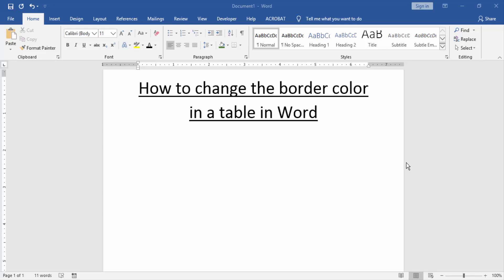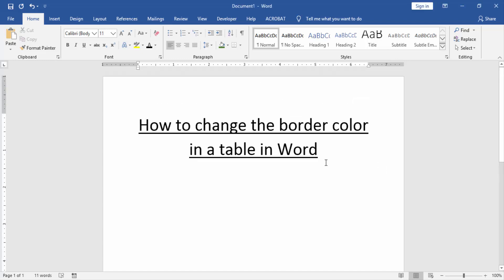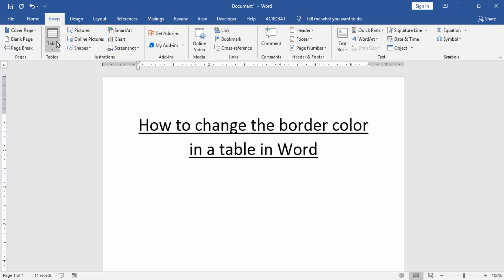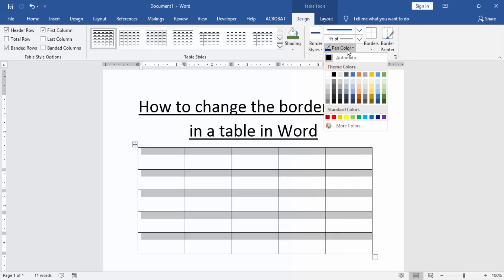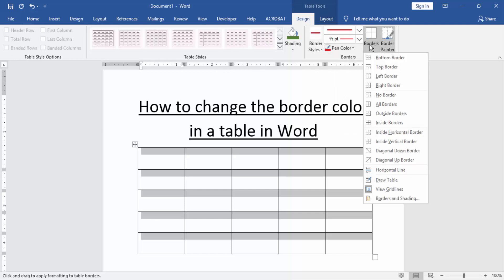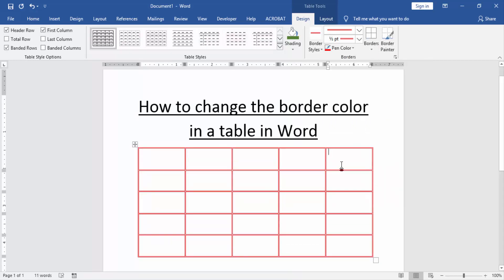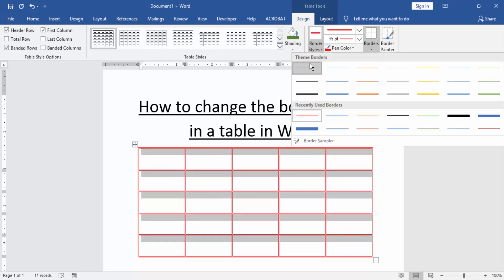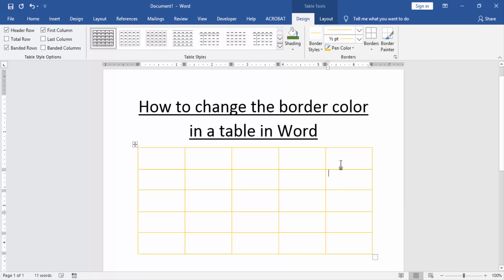How to change the border colour in a table in Word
In this video I will show you: How to change the border color in a table in Word